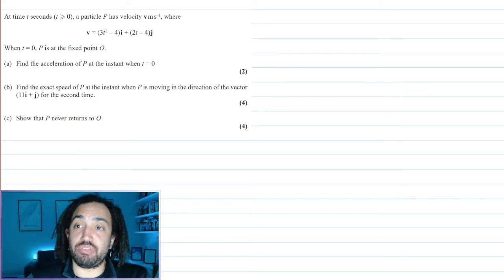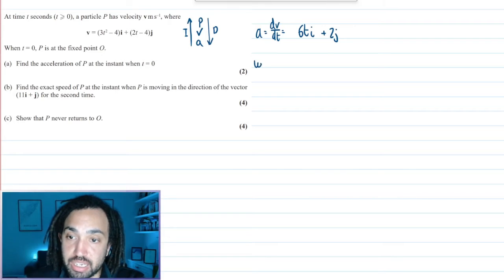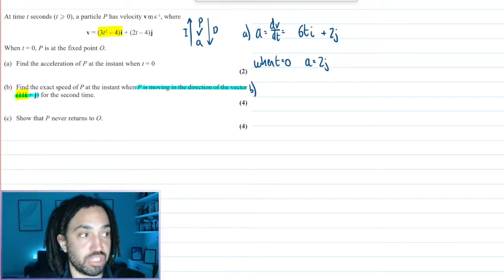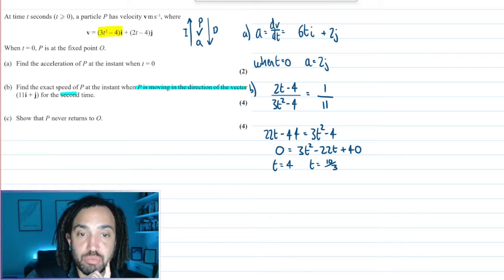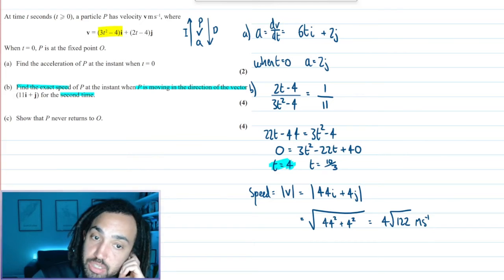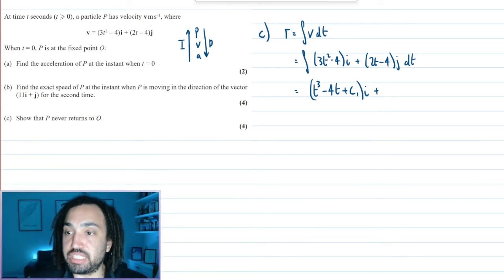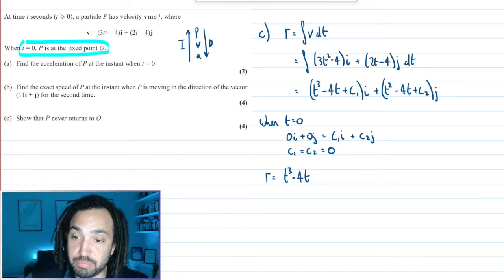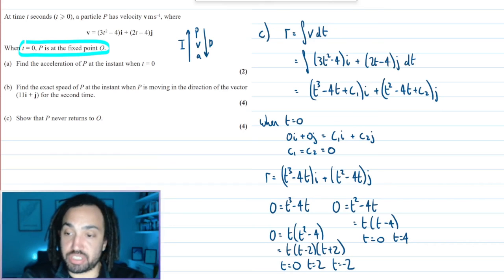Vector Mechanics | Tricky A-Level Maths Question #32